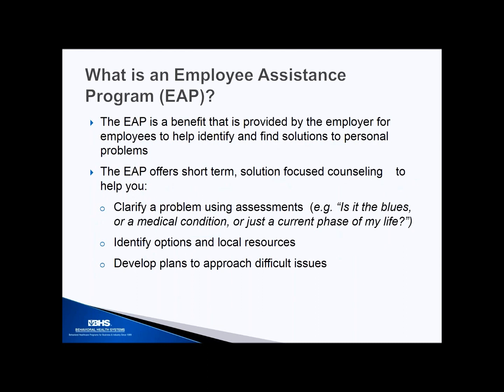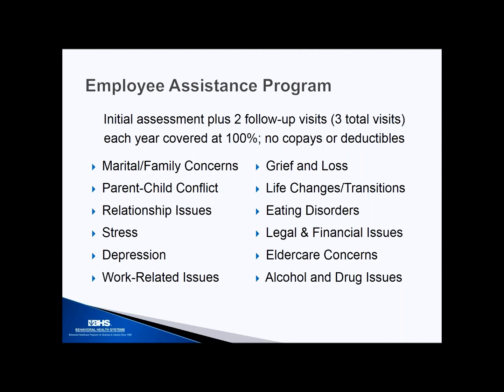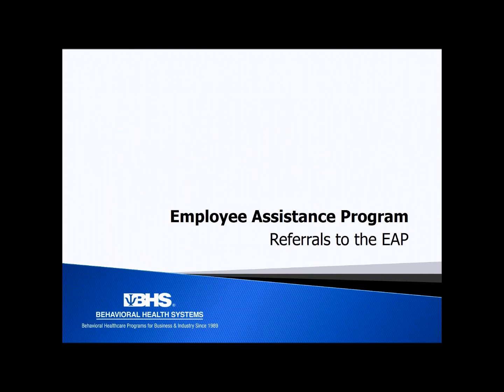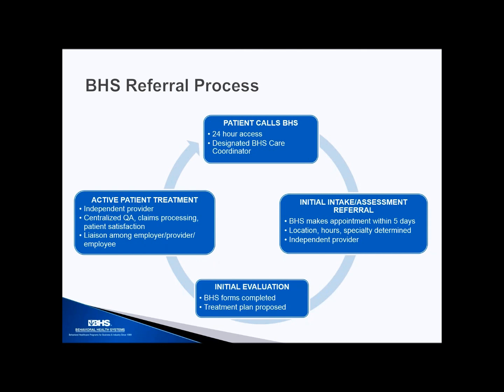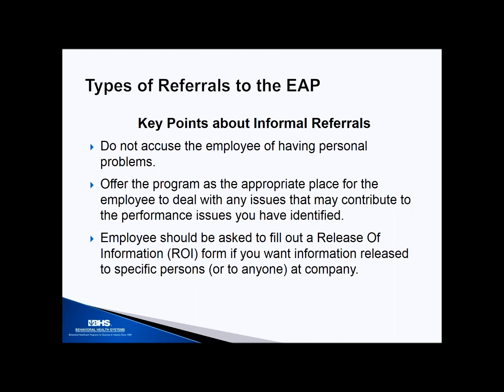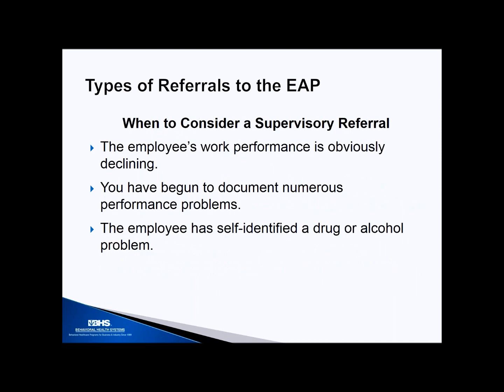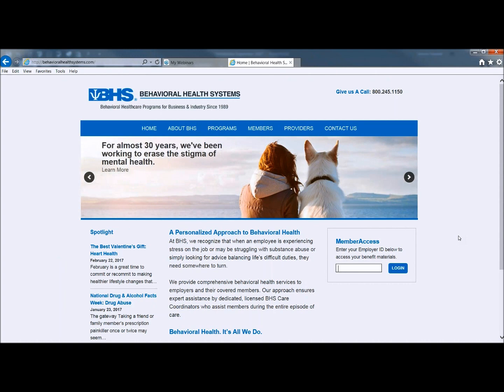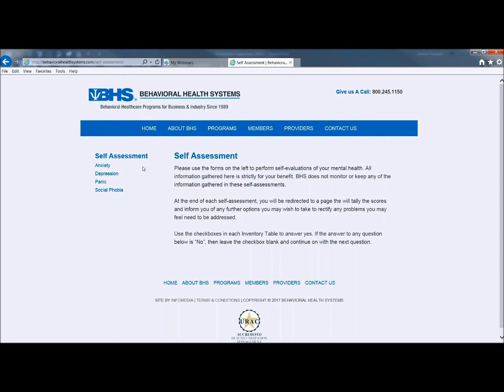Employee Assistance Program (EAP) Supervisor Orientation